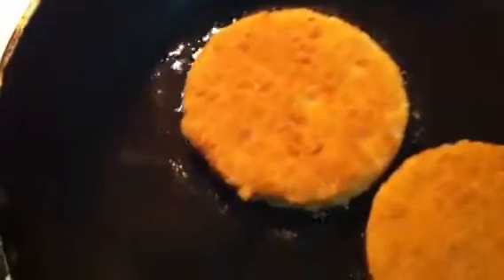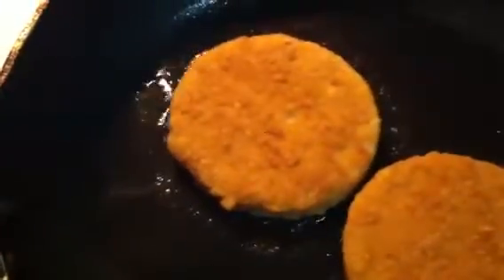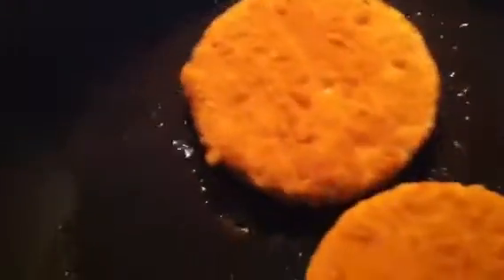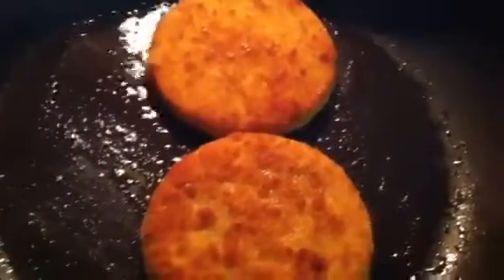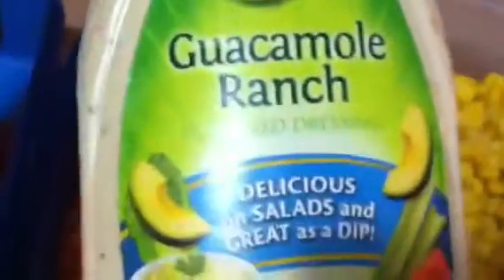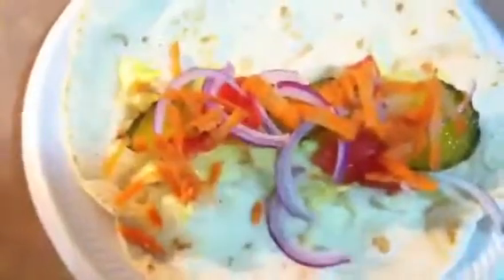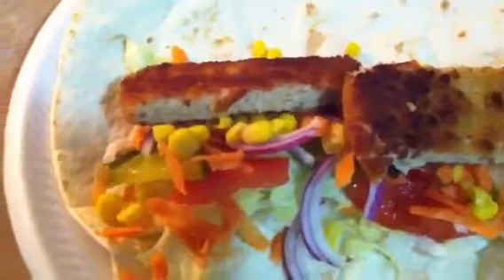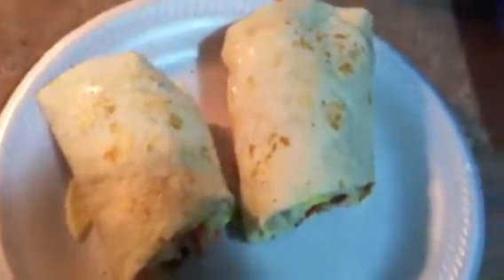How to make a veggie wrap rolls at home, vegan/vegetarian